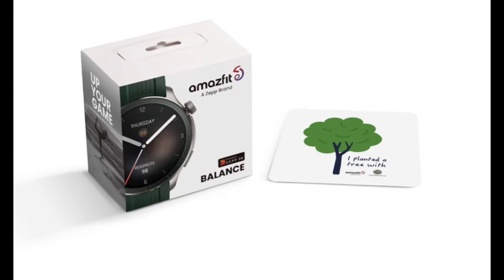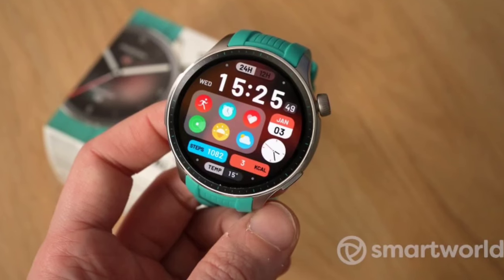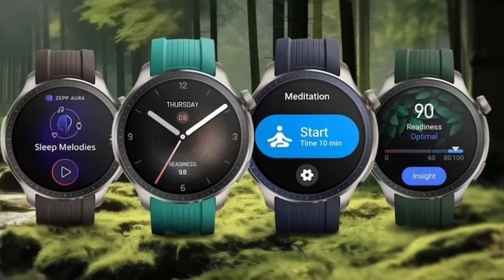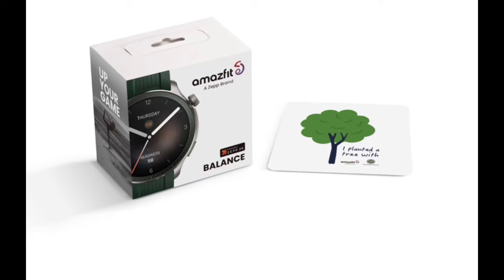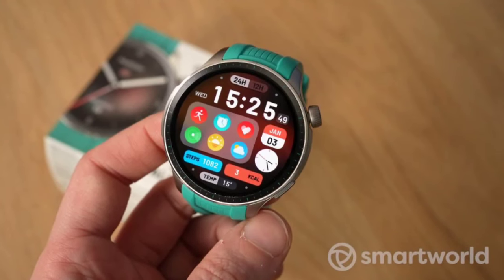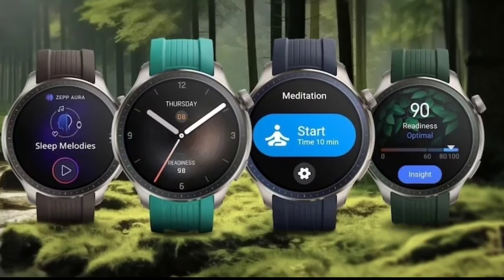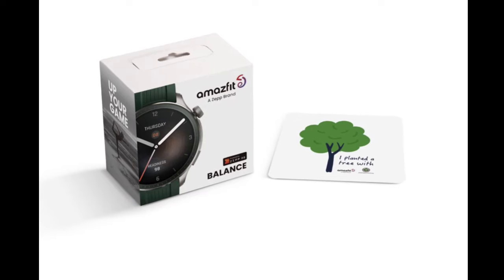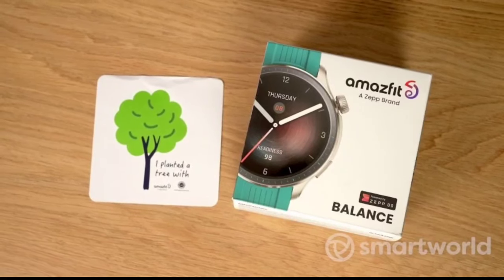Amazfit Balance Special Edition smartwatch: First Look - Reviews Full Specifications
Zepp Health has partnered with One Tree Planted for Amazfit Balance Special Edition.
The Amazfit Balance Special Edition is priced at ¥1,899 (~$265) in China. It can be availed in four colors, such as Lagoon, Woodland, Meadow, or Deep Sea.